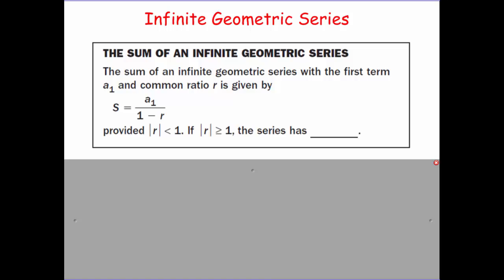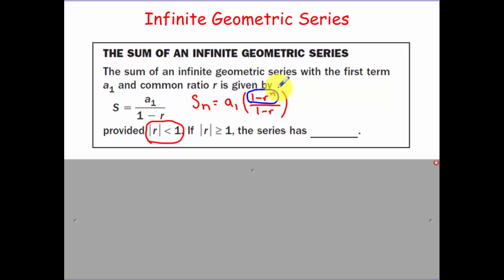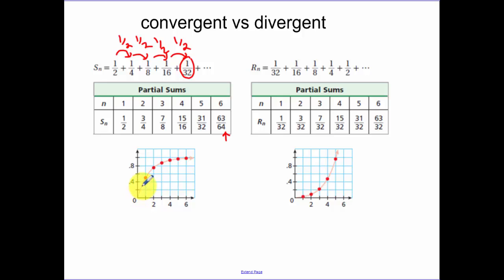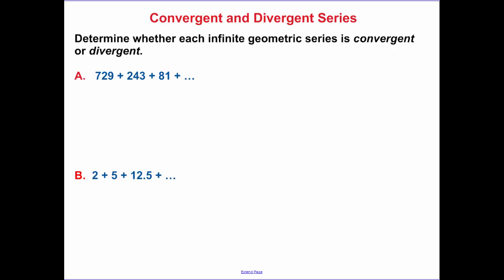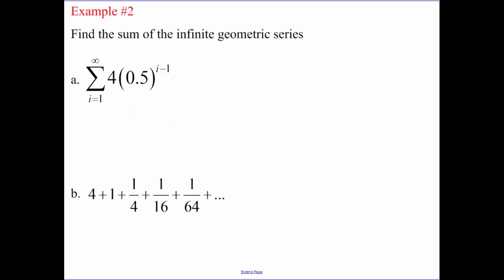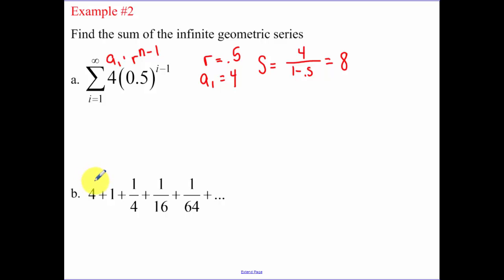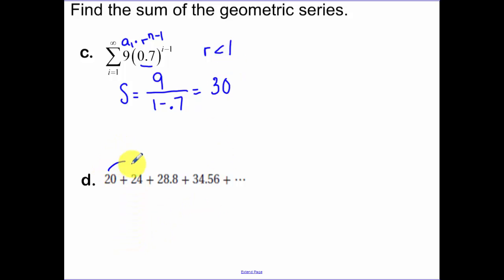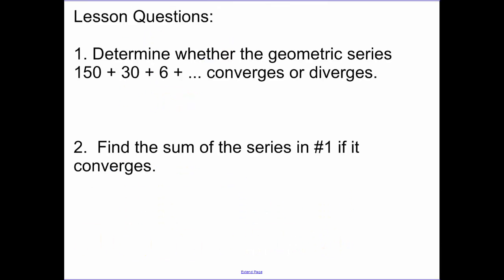10.4 - Infinite Geometric Series